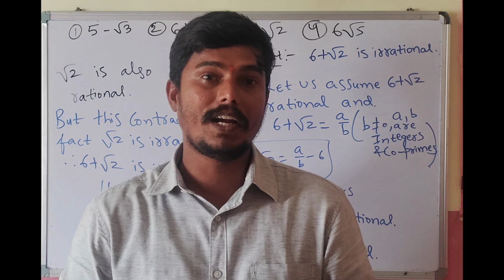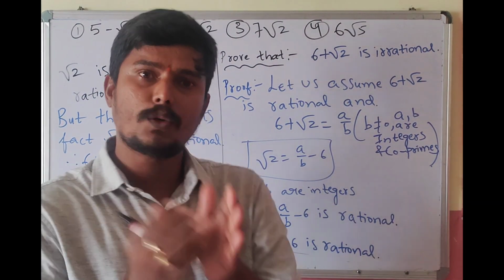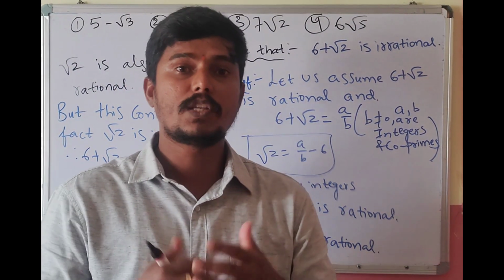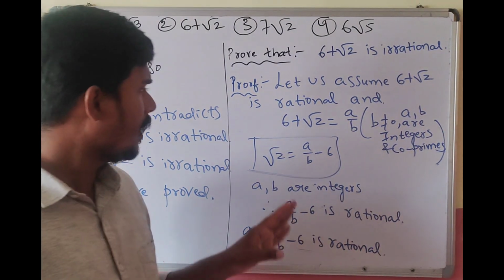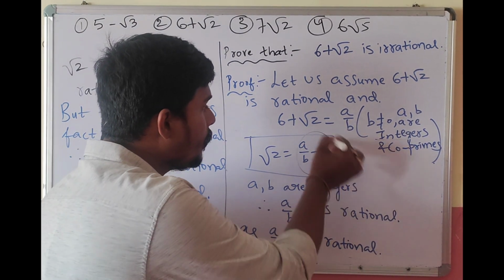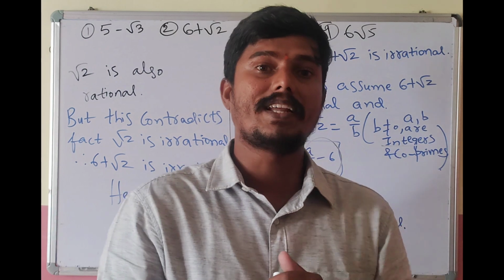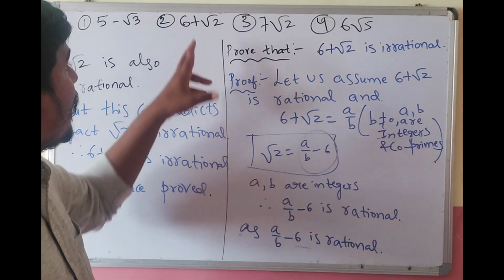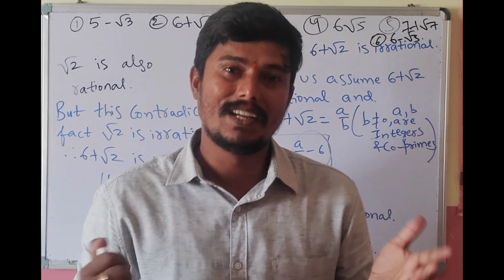Irrational Numbers: Grade 10 Math Explained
In this session, we dive into Chapter 1 of the Grade 10 Math syllabus to master a recurring exam favorite: proving the irrationality of numbers. Specifically, we walk through the step-by-step logical proof to show why 6 + √2 is an irrational number using the method of contradiction.

What you will learn in this video:

The Contradiction Method: How to assume the opposite to prove a mathematical truth.
Step-by-Step Proof: Watch the complete derivation for 6 + √2.
Universal Patterns: Learn the logic that applies to similar problems like 5 - √3, 7√2, and 6√5.
Chapter Wrap-up: A quick summary of everything we’ve covered in Chapter 1, including the Fundamental Theorem of Arithmetic, LCM, and HCF.
This video concludes our journey through Real Numbers (Chapter 1). Make sure to practice the homework questions mentioned at the end to solidify your understanding before we move on to the next chapter!

Practice Questions Included:

Prove 5 - √3 is irrational.
Prove 7√2 is irrational.
Prove 7 + √7 is irrational.